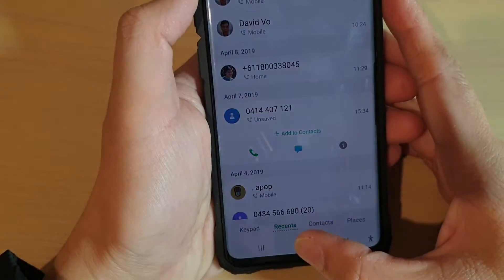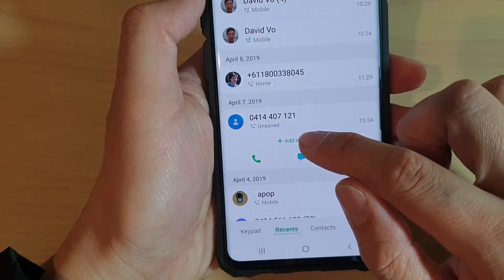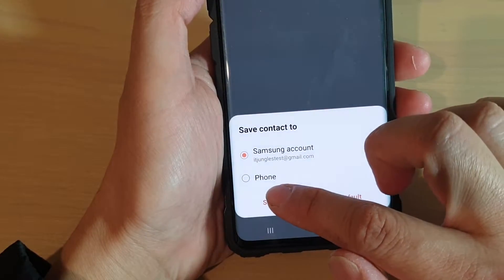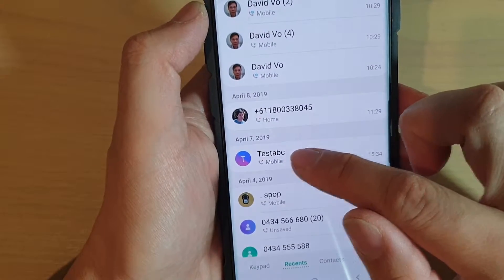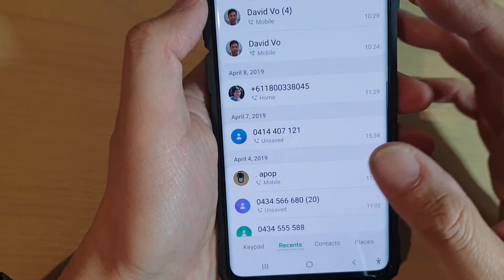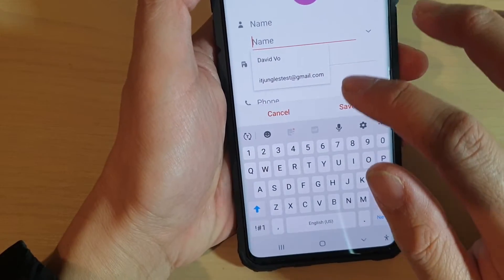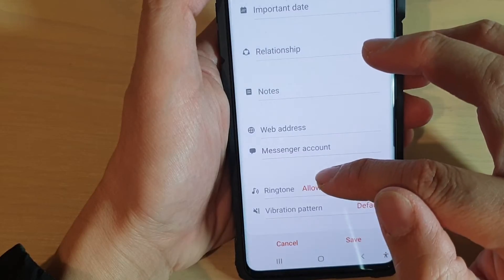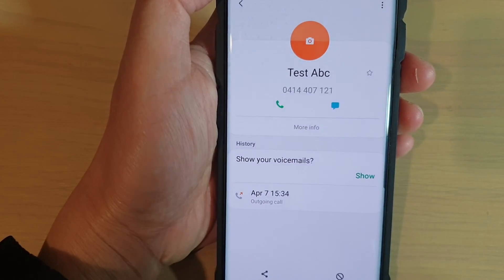Galaxy S10 / S10+: How To Save Call Log Number To Contact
Learn how you can save call log number to Contacts on a Samsung Galaxy s10 / s10 / s10 plus.